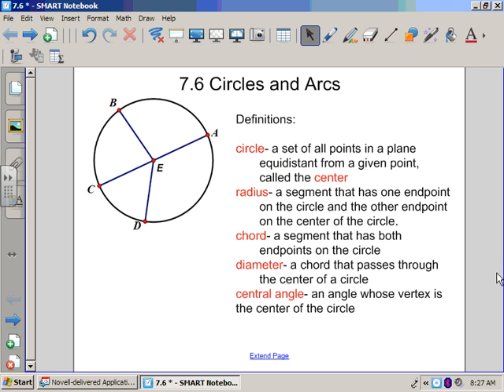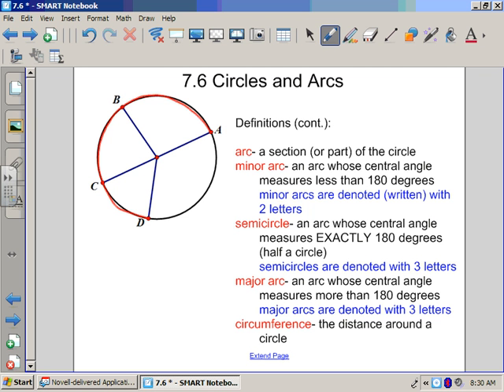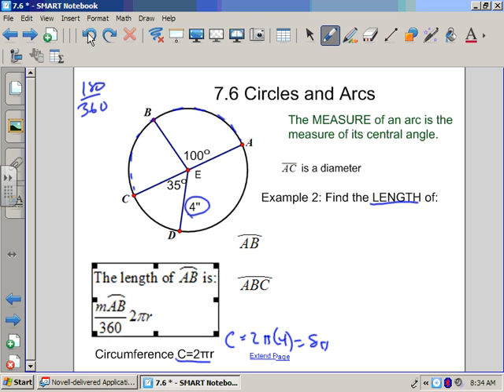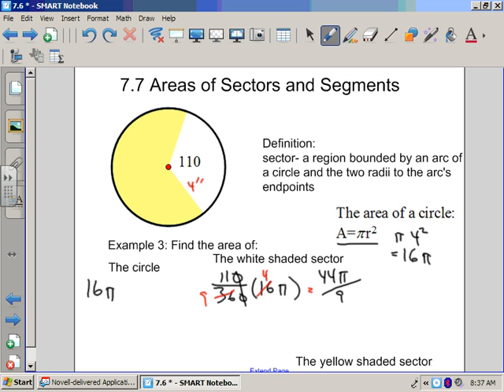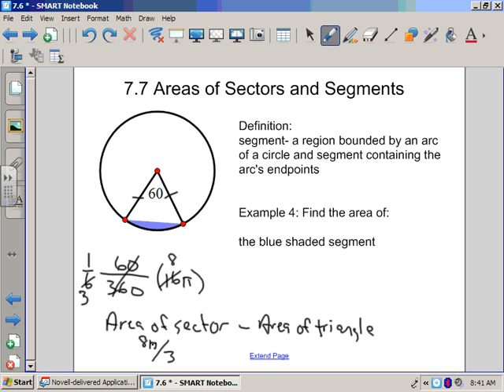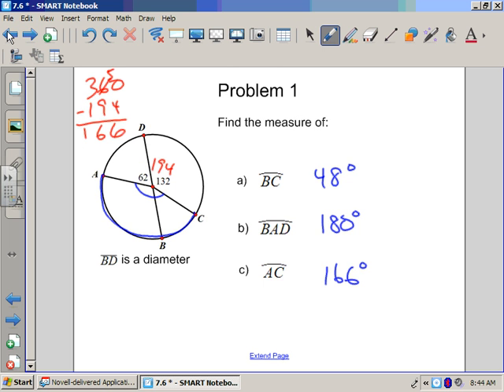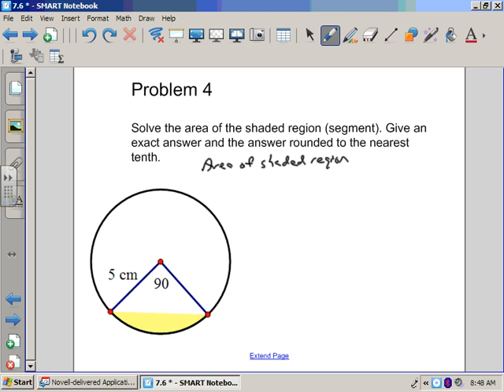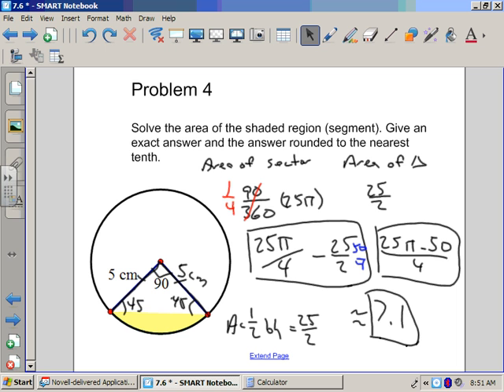7.6 and 7.7 Circles, arcs, sectors, segments.wmv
Prentice Hall Geometry 7.6 and 7.7 Circles, arcs, sectors, segments